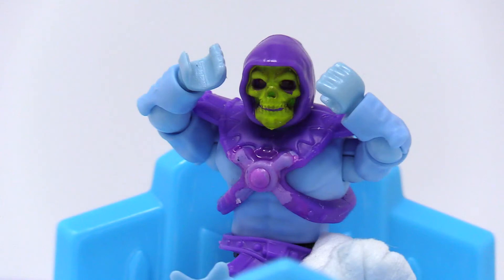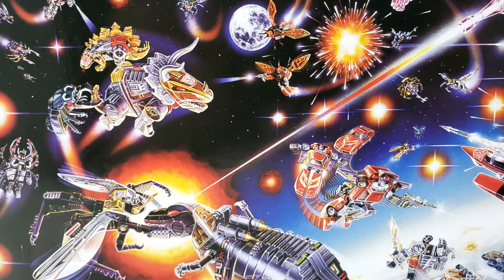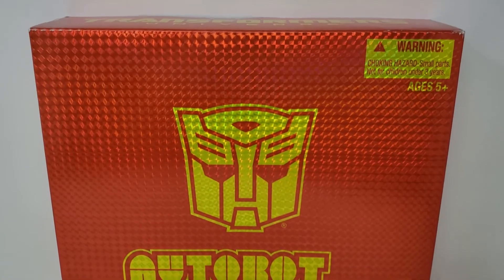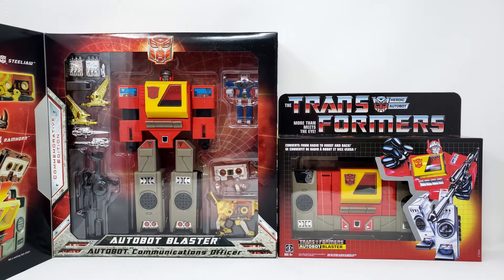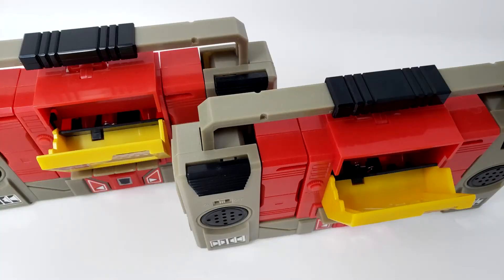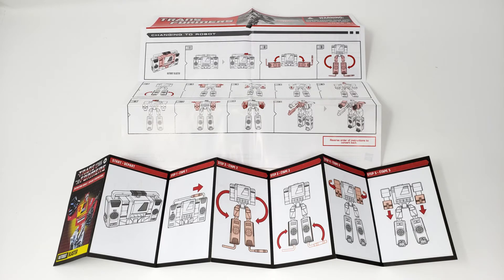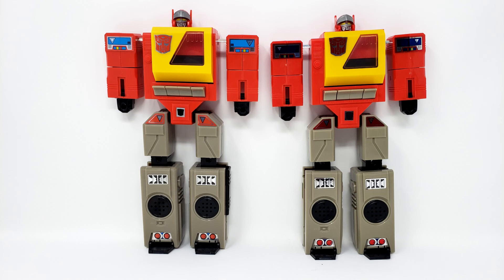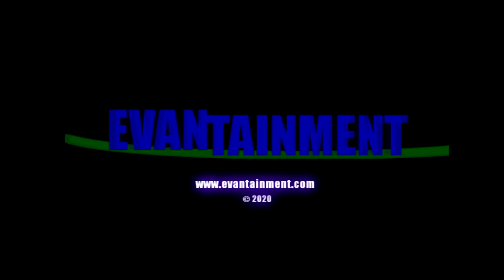Transformers G1 Walmart Reissue Blaster vs Transformers Universe Reissue Blaster -THE EVIL SKELETOYS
Transformers G1 Walmart exclusive reissue Blaster is reviewed and compared with Transformers Universe Fan Expo and San Diego Comic Con exclusive reissue Blaster this week on THE EVIL SKELETOYS.